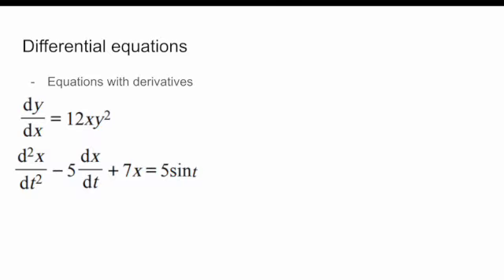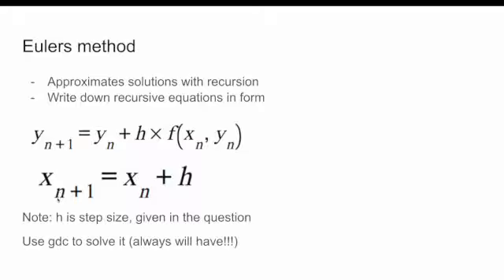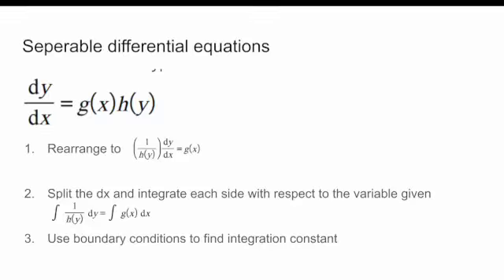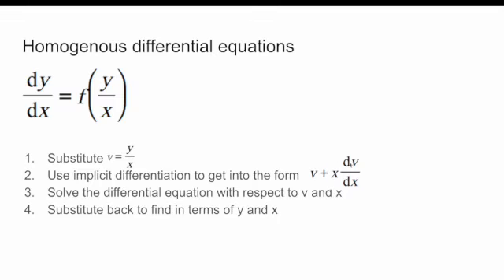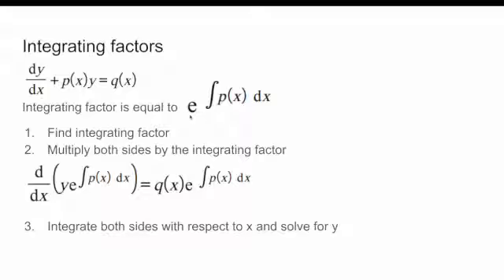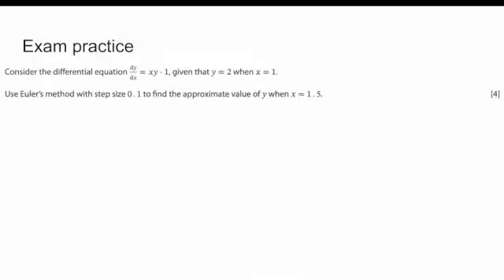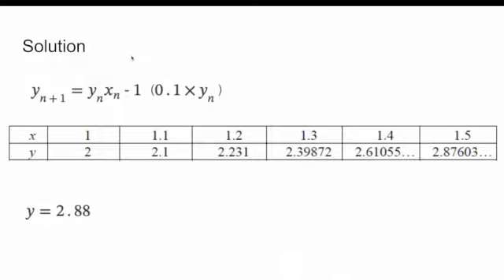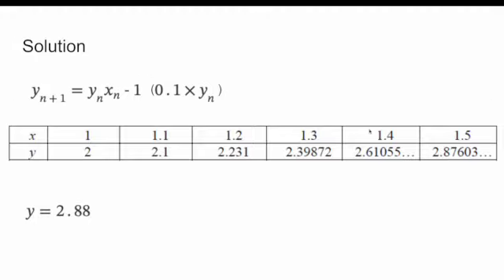Differential equations| Math AA HL